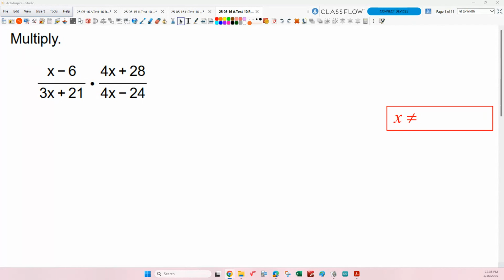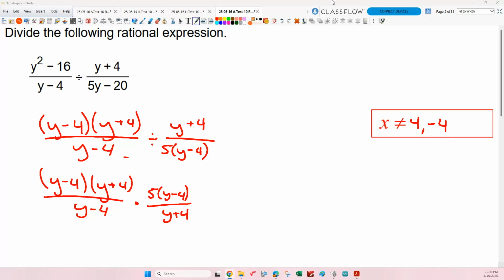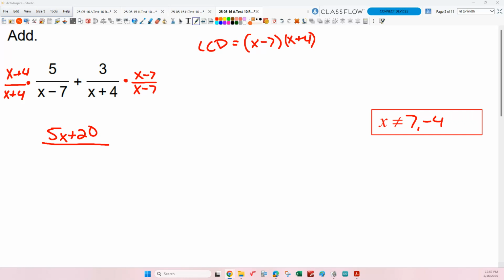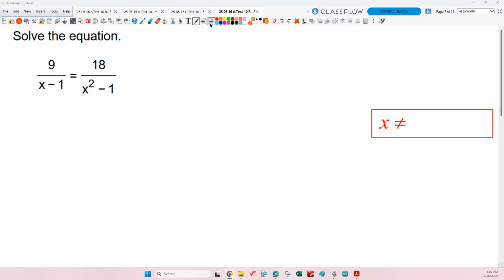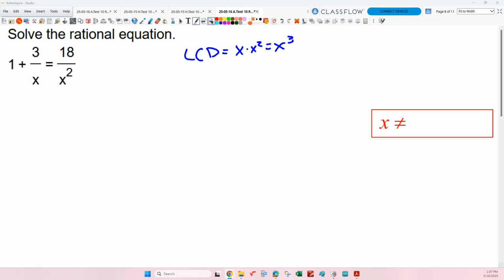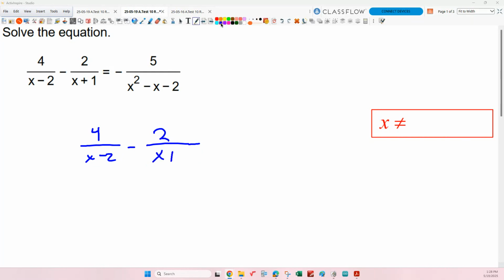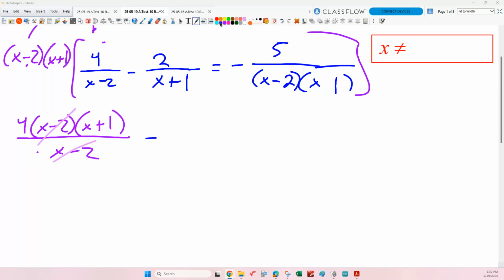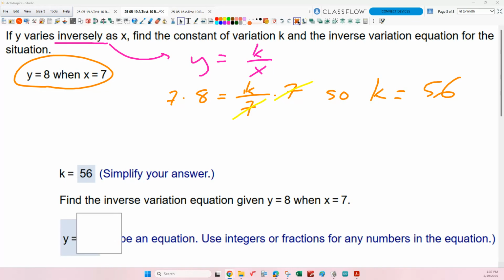25-05-16 A.Test 10 Review